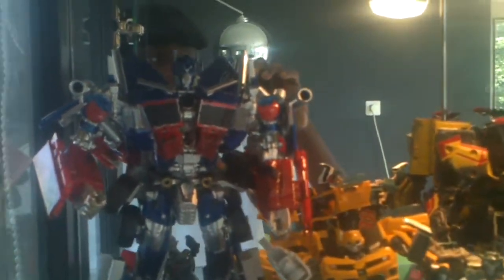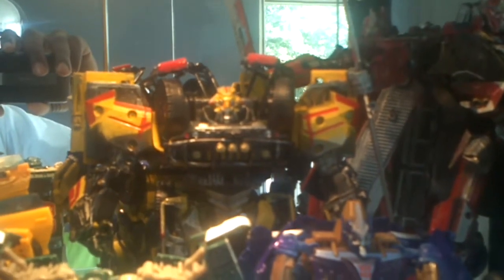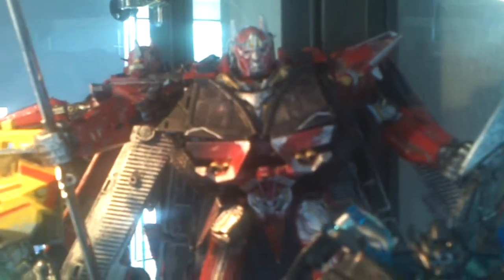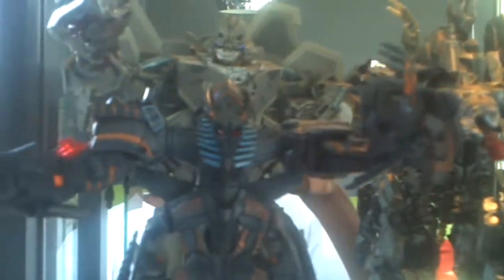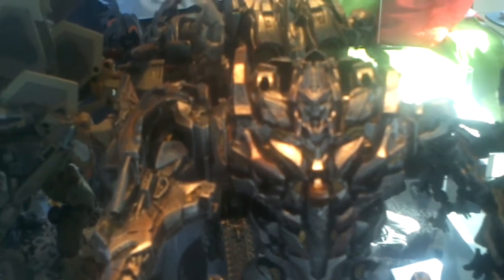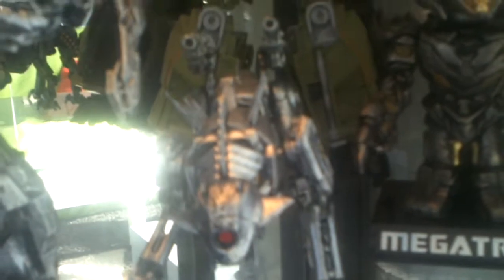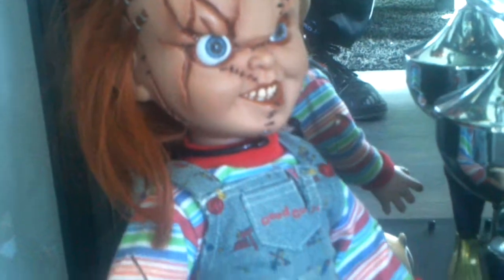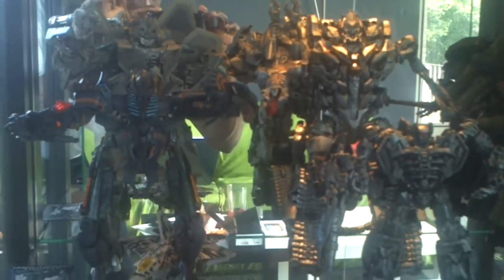Transformers collection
Some of my Transformers collection and other stuff.

Sorry for the bright light settings.. It was very bright in the house, and I was also testing my new phone :)

Well hope you enjoyed it anyway.